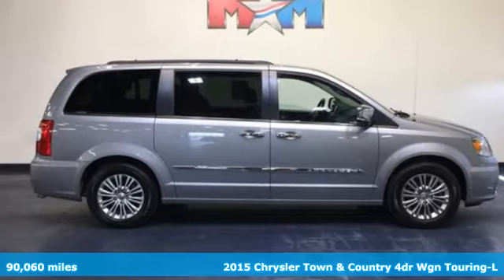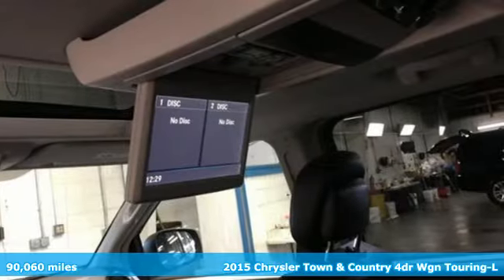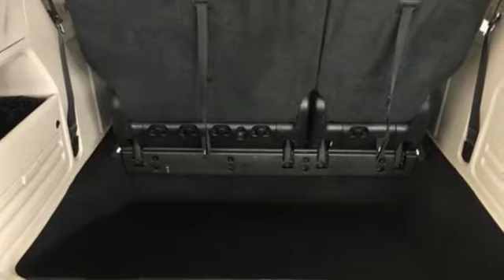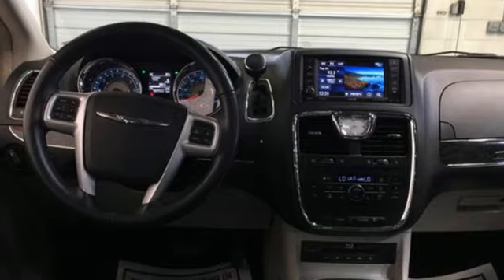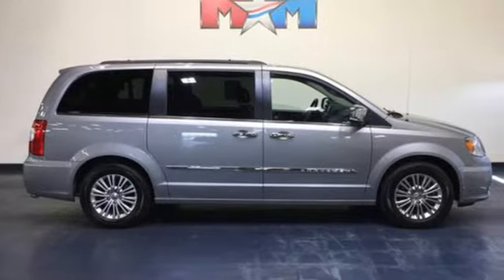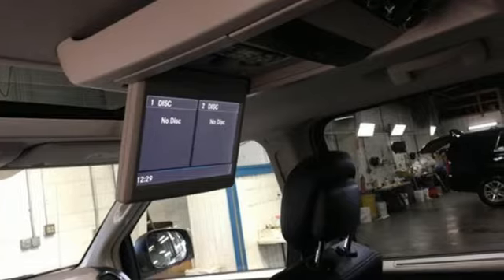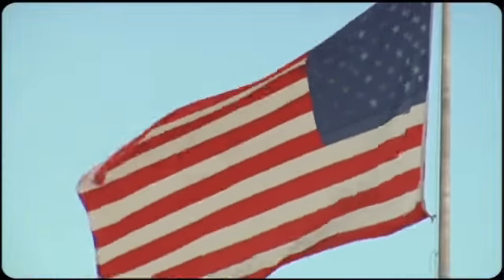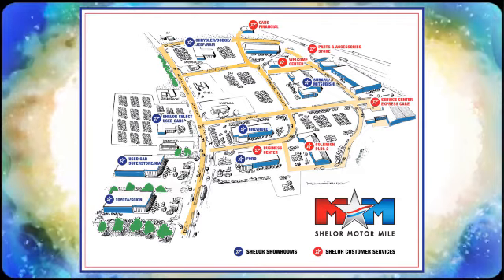Used 2015 Chrysler Town & Country Christiansburg VA Blacksburg, VA DC200519A - SOLD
Year: 2015
Make: Chrysler
Model: Town & Country
Trim: 4dr Wgn Touring-L
Engine: 3.6L V6 Cylinder Engine
Transmission: 6-Speed A/T
Color: Billet Silver Metallic Clearcoat
Interior: Black/Light Graystone
Mileage: 90060
Stock #: DC200519A
VIN: 2C4RC1CG3FR509933
EPA 25 MPG Hwy/17 MPG City! Very Good Conditon. DVD, Heated Leather Seats, Sunroof, 3rd Row Seat, NAV, Alloy Wheels, Quad Seats, TRANSMISSION: 6-SPEED AUTOMATIC 62TE, DUAL DVD/BLU-RAY ENTERTAINMENT, DRIVER CONVENIENCE GROUP CLICK ME!br /br /KEY FEATURES INCLUDEbr /Leather Seating, Third Row Seat, Quad Bucket Seats, Power Liftgate, Back-Up Camera, iPod/MP3 Input, Bluetooth, Aluminum Wheels, Dual Zone A/C, Power Fourth Passenger Door, Blind Spot Monitor, Cross-Traffic Alert, Heated Leather Seats Rear Spoiler, Rear Air, Satellite Radio, Privacy Glass. br /br /OPTION PACKAGESbr /POWER SUNROOF Dual Rear Overhead Mini Consoles, Mini Overhead Console, RADIO: UCONNECT 430N CD/DVD/MP3/HDD/NAV Garmin Navigation System, SiriusXM Travel Link, DUAL DVD/BLU-RAY ENTERTAINMENT Blu-Ray/DVD Player, 3rd Row Overhead 9 VGA Video Screen, DRIVER CONVENIENCE GROUP Keyless Enter-N-Go, Remote Proximity Keyless Entry, Bright Door Handles, Heated Second Row Seats, Heated Front Seats, Heated Steering Wheel, TRANSMISSION: 6-SPEED AUTOMATIC 62TE (STD), ENGINE: 3.6L V6 24V VVT FLEX FUEL (STD). Chrysler Touring-L with Billet Silver Metallic Clearcoat exterior and Black/Light Graystone interior features a V6 Cylinder Engine with 283 HP at 6400 RPM*. Serviced here, Local Trade-In br /br /EXPERTS ARE SAYINGbr /Edmunds.com explains In Edmunds brake testing, the Town & Country came to a stop from 60 mph in 120 feet, an impressive braking distance for a minivan.. Great Gas Mileage: 25 MPG Hwy. br /br /OUR OFFERINGSbr /At Shelor Motor Mile we have a price and payment to fit any budget. Our big selection means even bigger savings! Need extra spending money? Shelor wants your vehicle, and we're paying top dollar! br /br /Tax DMV Fees & $597 processing fee are not included in vehicle prices shown and must be paid by the purchaser. Vehicle information and equipment is based off standard equipment as decoded from VIN and may vary from vehicle to vehicle.br / Chevrolet Ford Chrysler Dodge Jeep & Ram prices include current factory rebates and incentives some of which may require financing through the manufacturer and/or the customer must own/trade a certain make of vehicle. Residency restrictions apply see dealer for details and restrictions. All pricing and details are believed to be accurate but we do not warrant or guarantee such accuracy. The prices shown above may vary from region to region as will incentives and are subject to change.